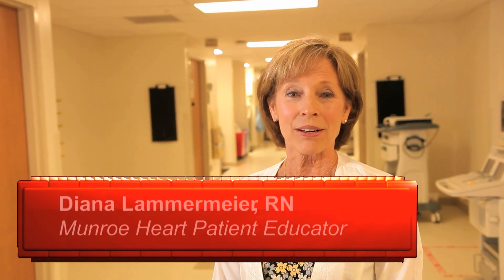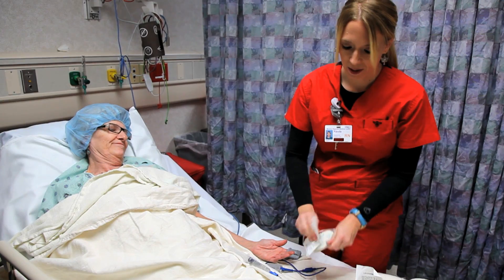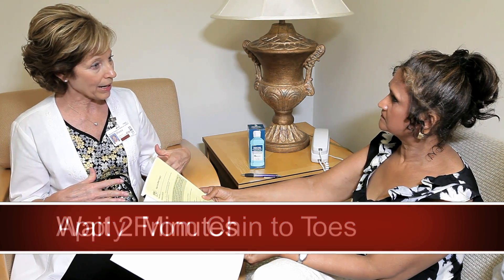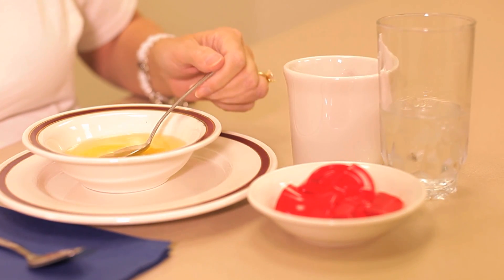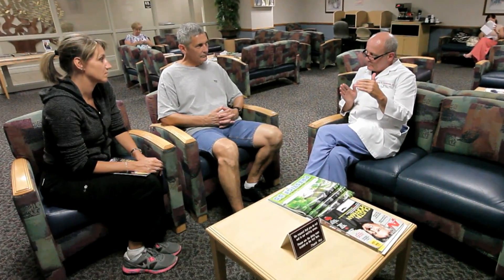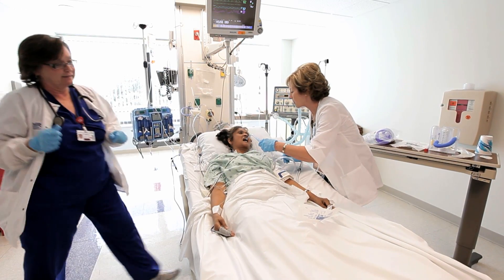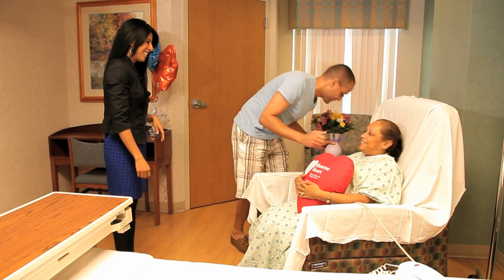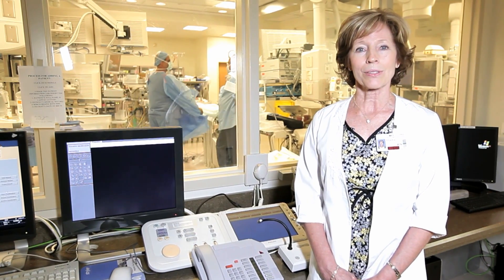Munroe Heart Patient Education - Abdominal Aortic Aneurysm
Munroe Regional Medical Center's award winning Munroe Heart program has prepared Patient Education videos to education patients on what to expect when visiting the medical center.  This video highlights Abdominal Aortic Aneurysm Surgery.